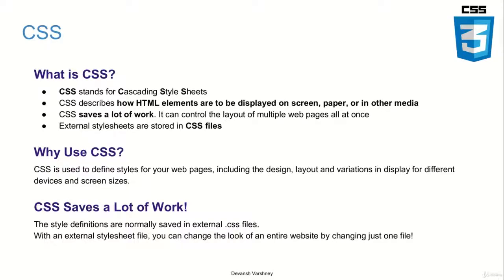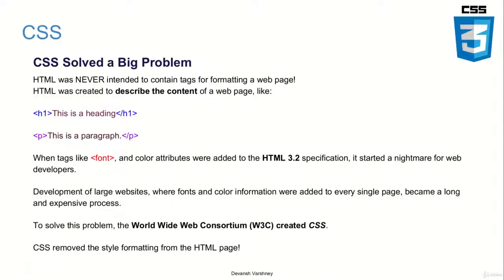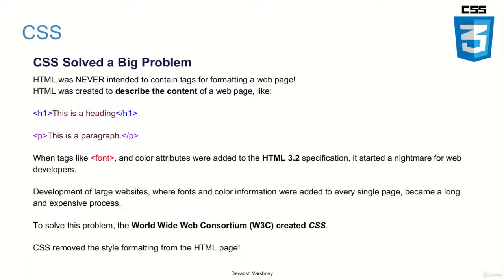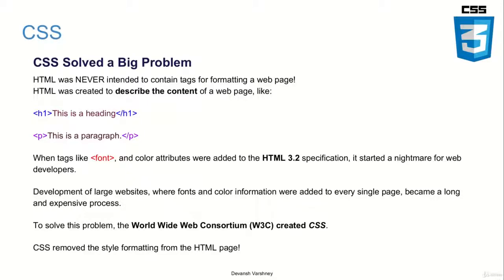Become Front End Web Developer GURU : Introduction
Become Front End Web Developer GURU
Learn Web Development Essentials and Become a Web Developer GURU from Scratch